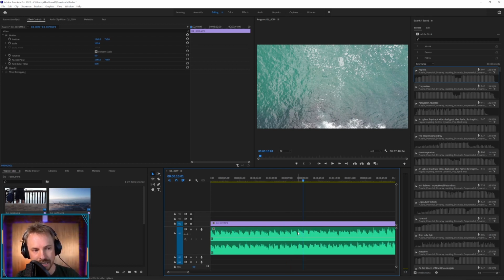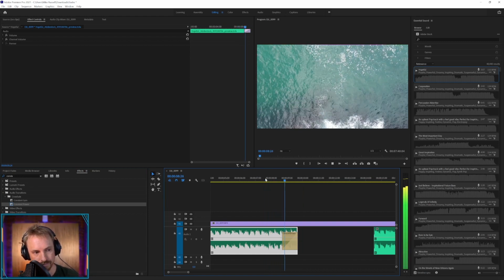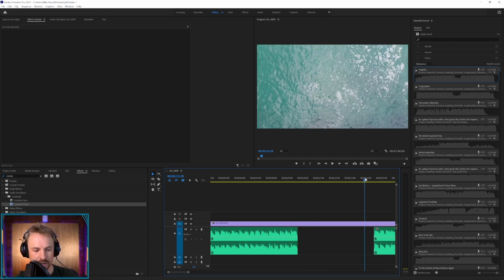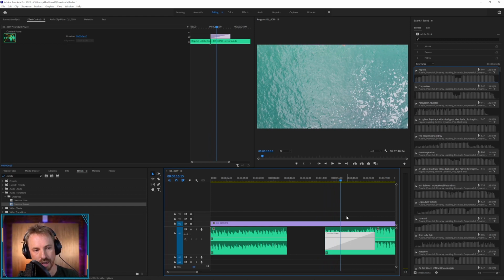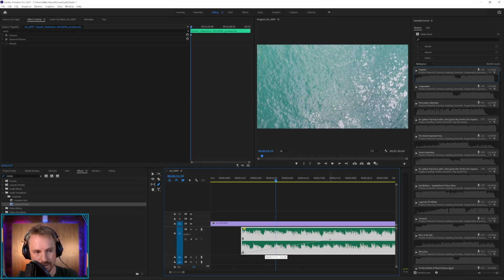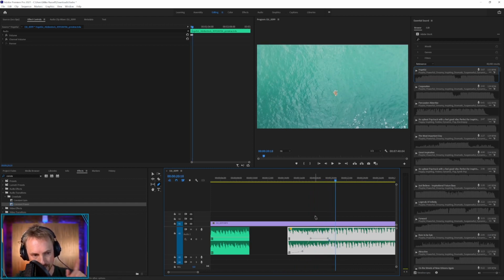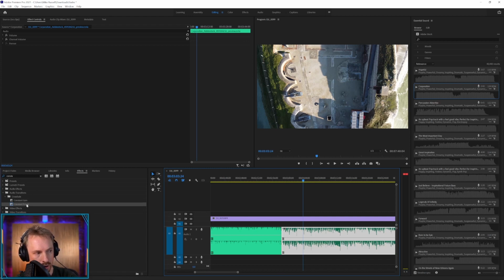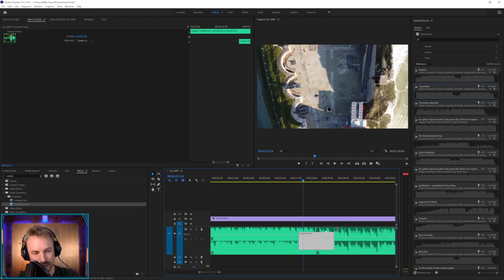How To Fade Audio In Premiere Pro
How to fade in and fade out audio in Adobe Premiere Pro. Simple step by step tutorial.

0:00 Tutorial Start
0:22 Getting started
0:36 Essential sound
1:17 Constant power effect
2:10 Using keyframes
2:57 Recording narration and normalising
3:20 Mixing vocals and music
3:55 Mixing two bits of music using crossfade
4:24 Wrap up